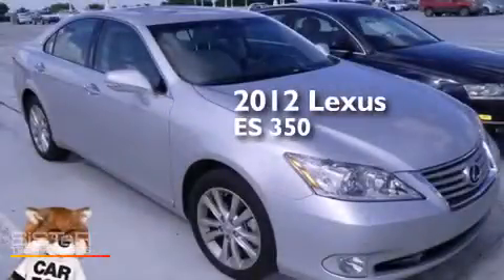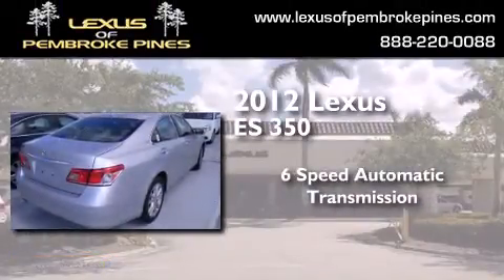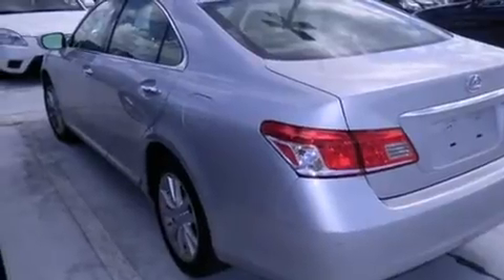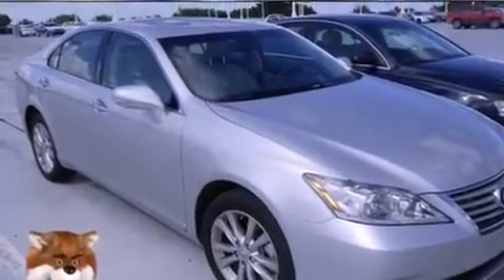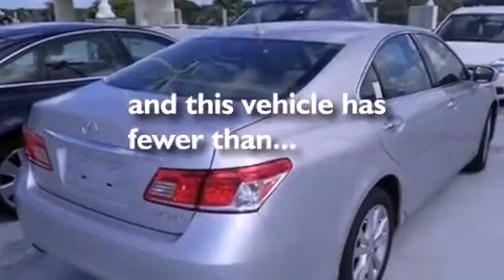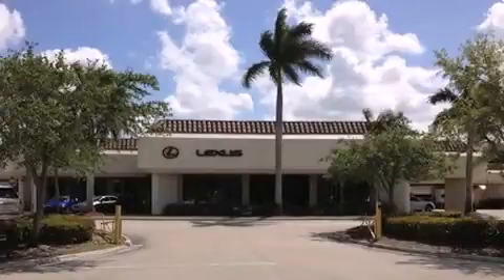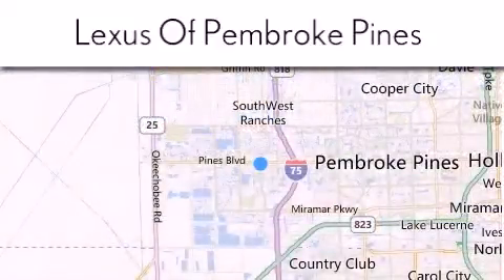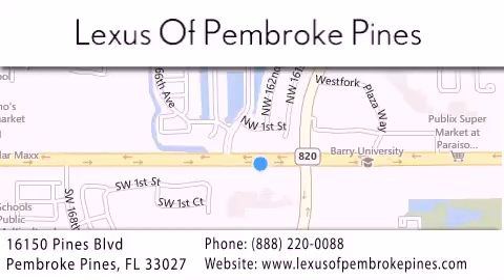2012 Lexus ES 350 Hollywood FL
We have been honored to serve the Pembroke Pines FL area , we promise that your experience at our dealership will exceed your expectations ! Year : 2012 Make : Lexus Model : ES 350 Engine : 3.5L V6 Trans . : Automatic 6-Speed Exterior : Silver Miles : 13,462 Interior : Beige Stock : 3924301 Lexus of Pembroke Pines 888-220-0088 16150 Pines Blvd Pembroke Pines , FL 33027